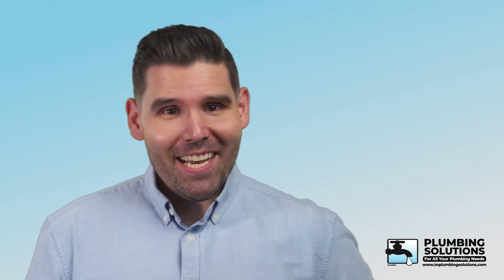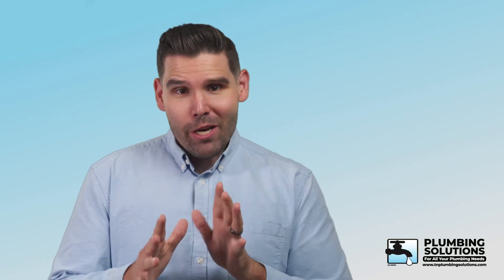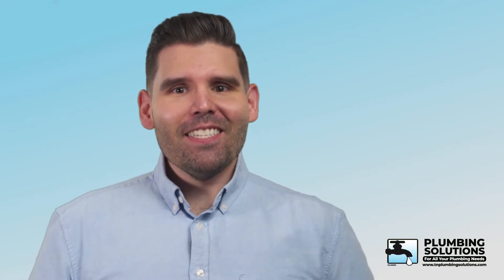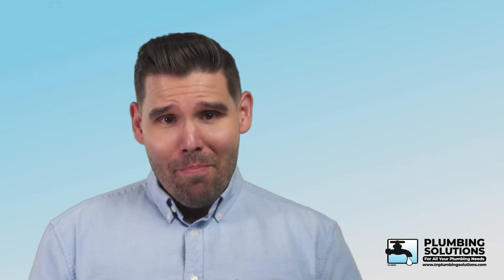Our Advanced Plumbing Technology - Hydro Jetting | Plumbing Solutions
Hydro jetting is a safe, effective, and clean way to clear stubborn clogs and years of buildup in your pipes. If you’re curious to learn more about hydro jetting, visit us